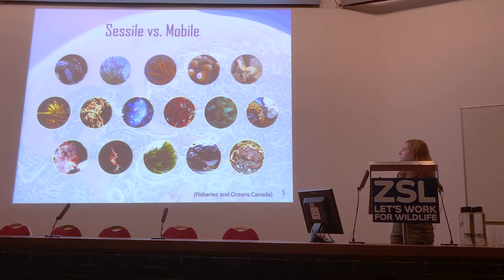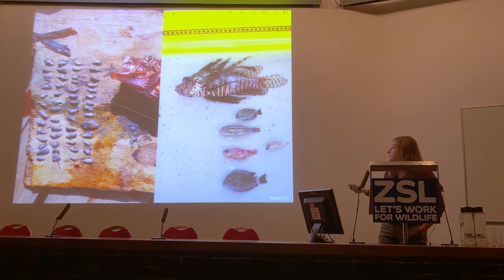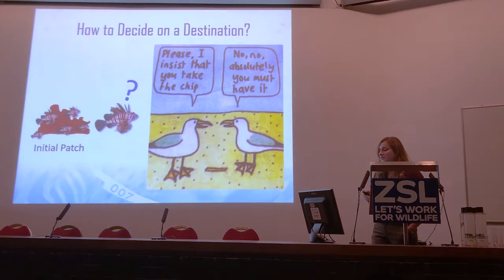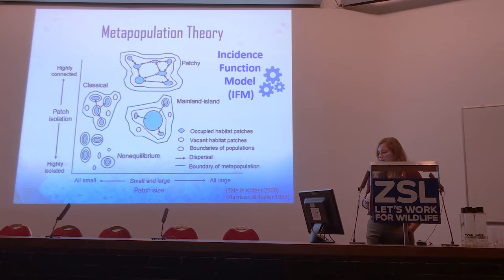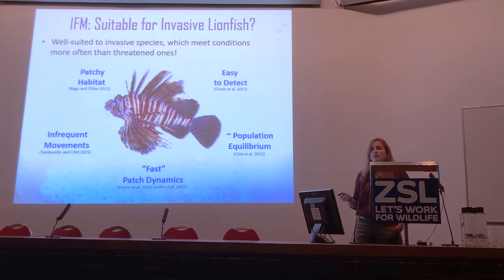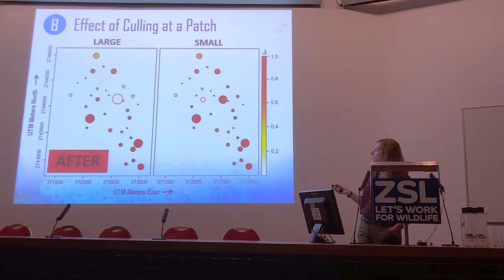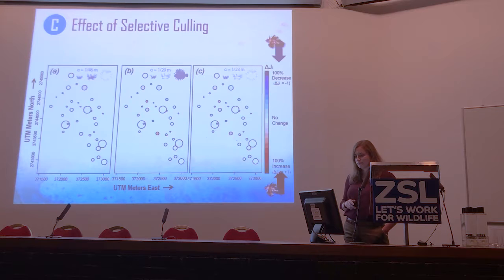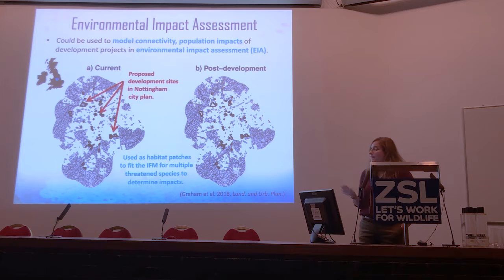Presentation: The Role of Behaviour in Invasive Species Management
Dr. Natascia Tamburello presents a paper focused on the role of behaviour in invasive species management at the Zoological Society of London in November 2018 during an International Symposium